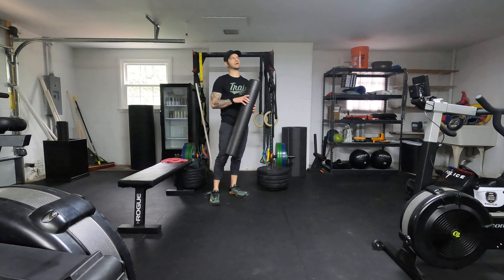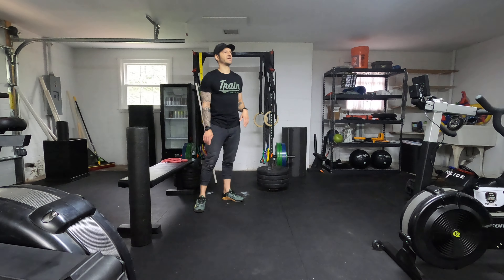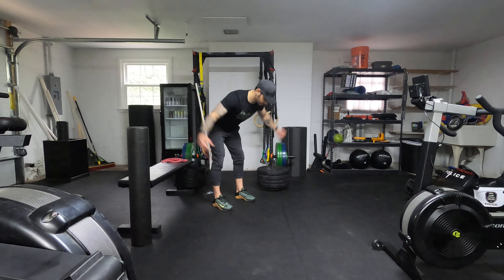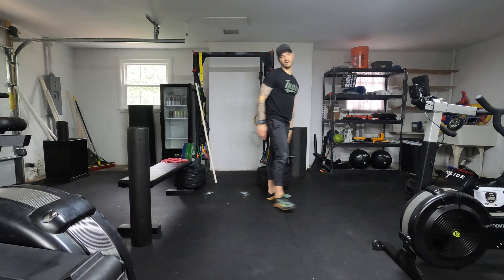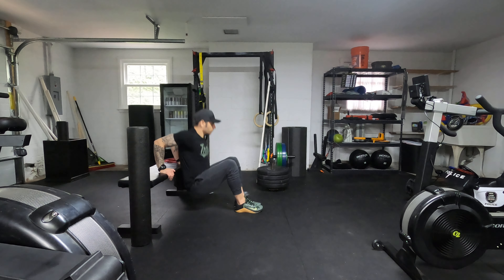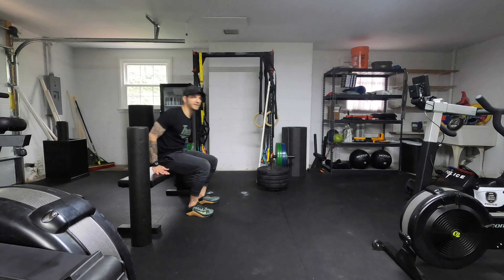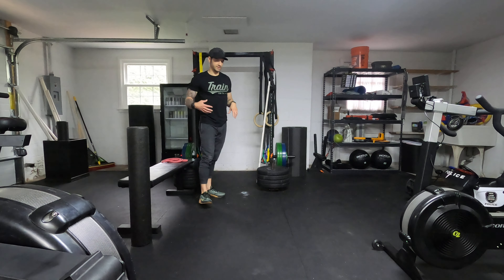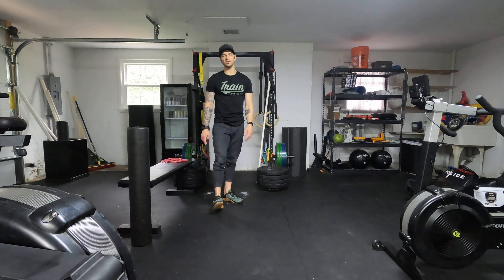Strength + Inteval High Intensity